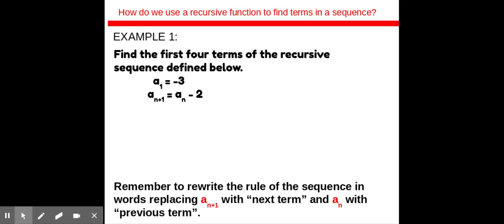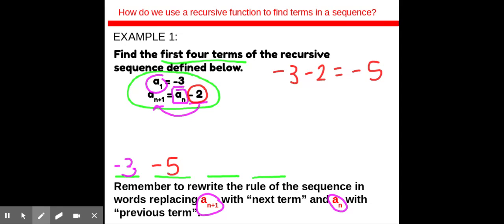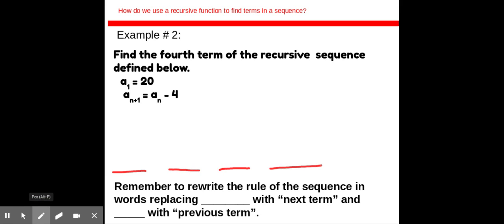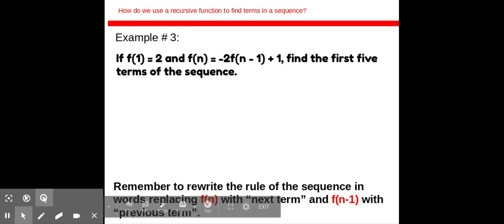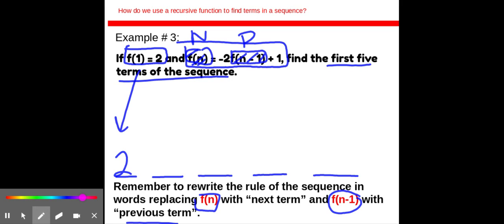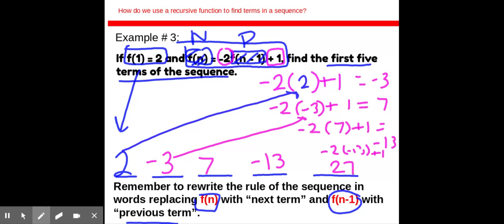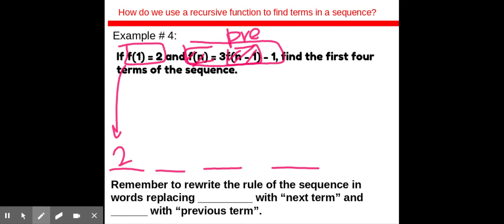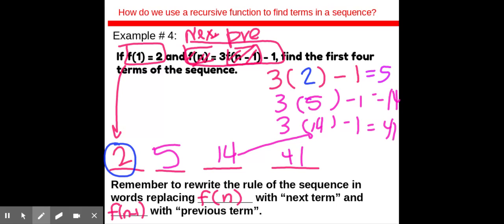Recursive Part 2 - Google Slides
Recursive Video 2